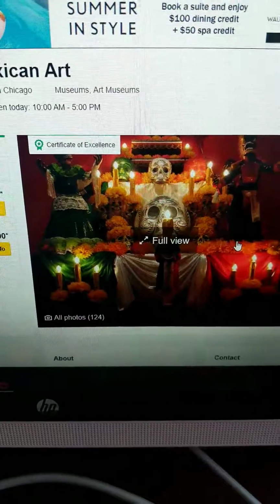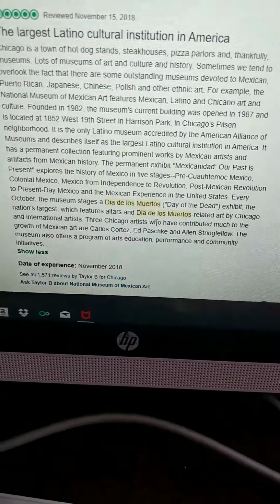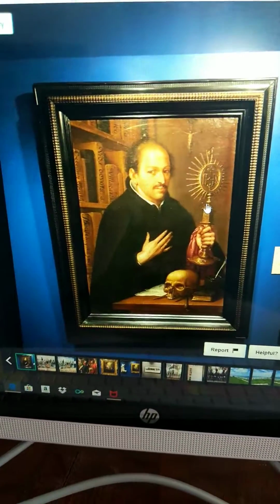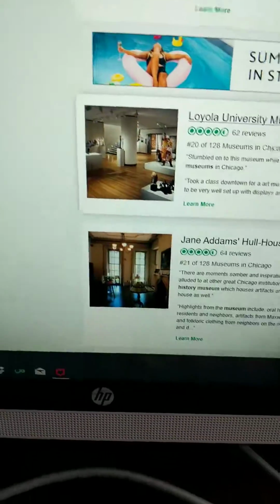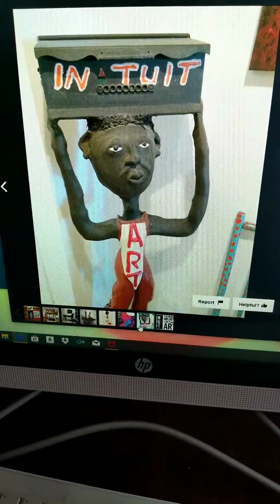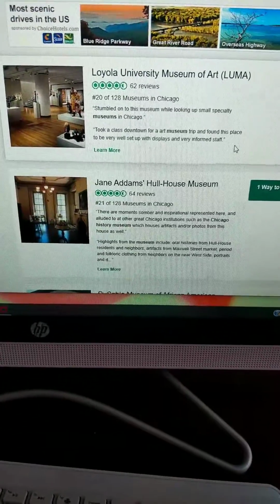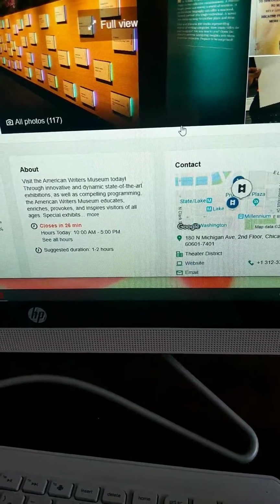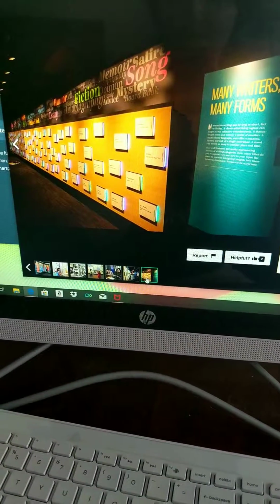Fun things to do in Illinois part 3(Chicago museums)